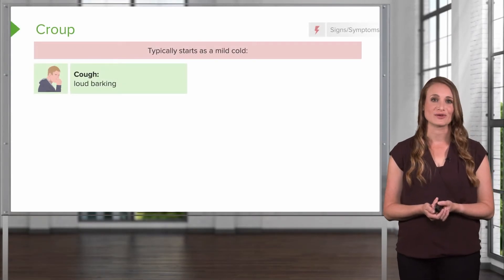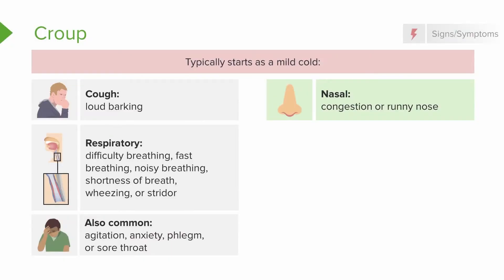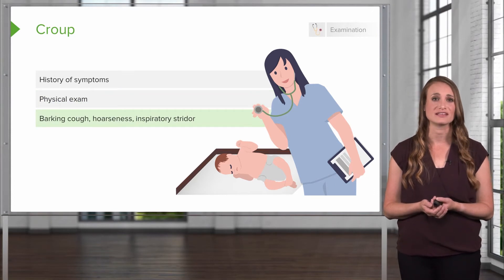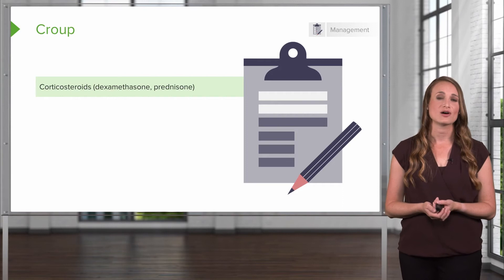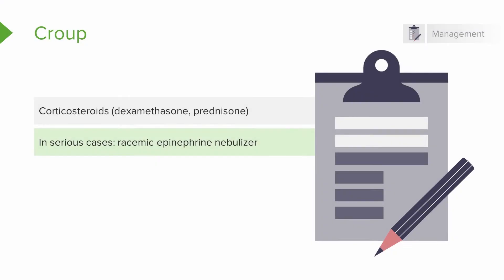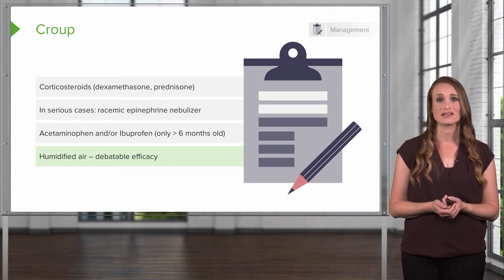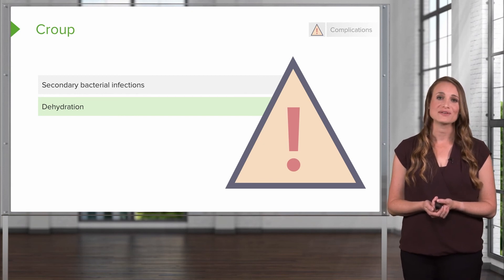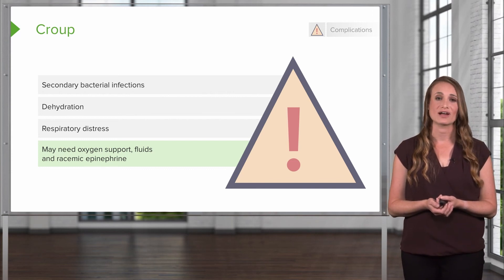Croup: Signs, Symptoms and Management | Pediatric Nursing | Lecturio Nursing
In this video “Croup: Signs, Symptoms and Management | Pediatric Nursing | Lecturio Nursing” you will learn about:
►the signs and symptoms of croup
►the management approach to croup
►the complications of croup
►the risk factors that may put a child at higher risk for developing croup-related complications

00:00 What are the Signs and Symptoms of Croup
01:16 How to Diagnose Croup
01:56 How do you Treat Croup
04:00 What are the risk factors for Croup

► This video is part of the Lecturio course “Pediatrics”

► THE PROF: Dr. Paula Ruedebusch is a Family Nurse Practitioner, Researcher, and Teacher in Colorado, USA.She obtained her Doctor of Nursing Practice (DNP) at the University of Colorado in 2012, and Master's Degree from the University of Northern Colorado. Previously, she was Assistant Professor at Seattle Pacific University from 2017 to 2020.
Due to her achievements, she earned the Seattle Pacific University Graduate Teaching Award in 2018 (SPU Graduate School), and was nominated for the UW Distinguished Teaching Award in 2016 (University of Washington).
Within Lecturio, Dr. Ruedebusch teaches courses on Pediatric Nursing.